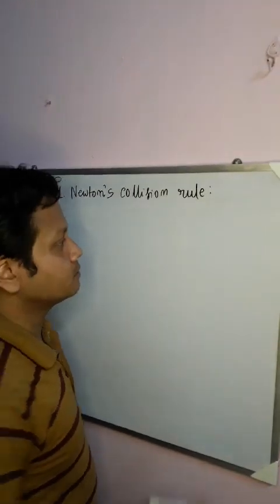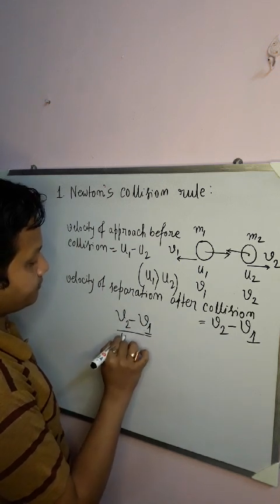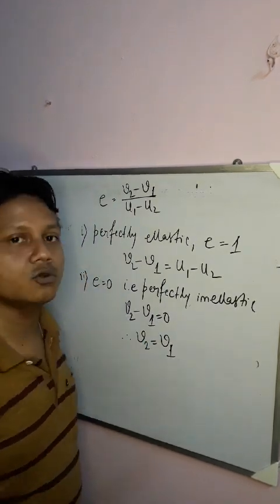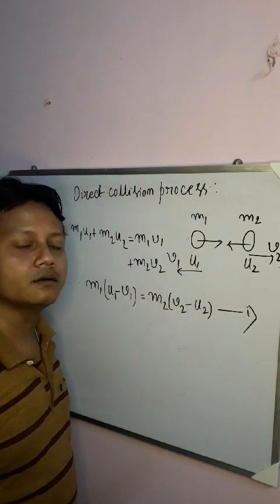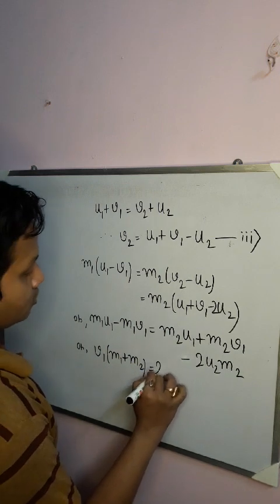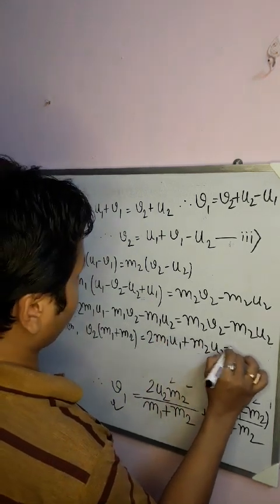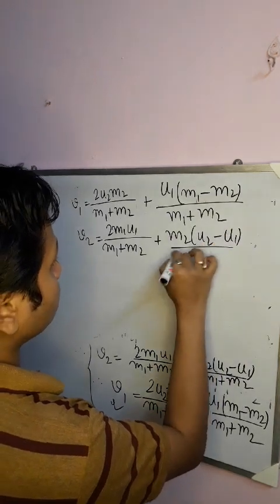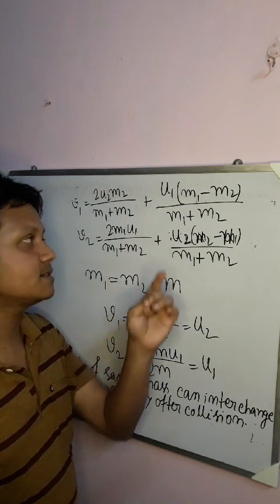COLLISION THEORY, LECTURE-2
TOPIC:
1. NEWTONS COLLISION RULE
2. DIRECT COLLISION PROCESS

VIDEO LINK IS GIVEN IN THE DESCRIPTION BOX. IF YOU HAVE ANY QUERY THEN JUST WRITE IT IN COMMENT SECTION. THANK YOU SO MUCH.